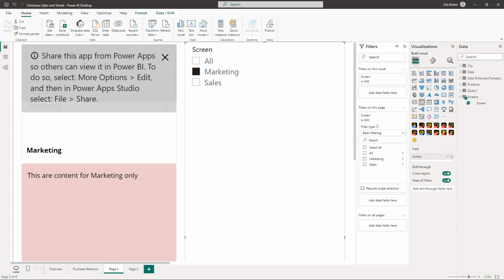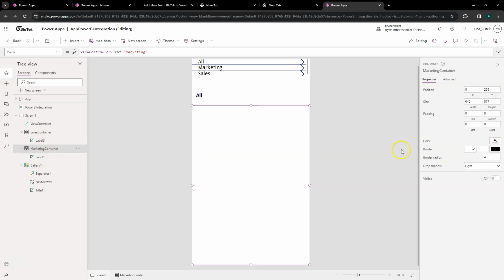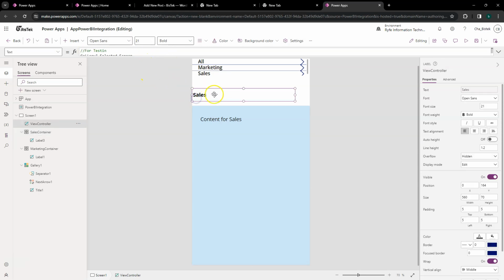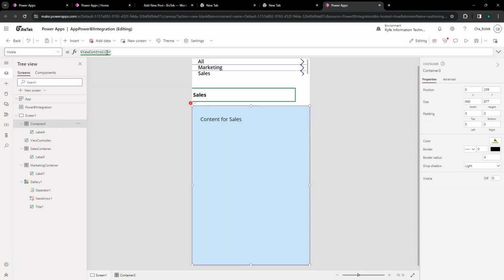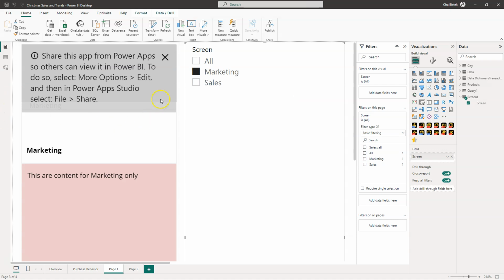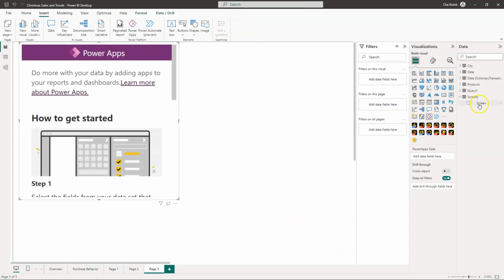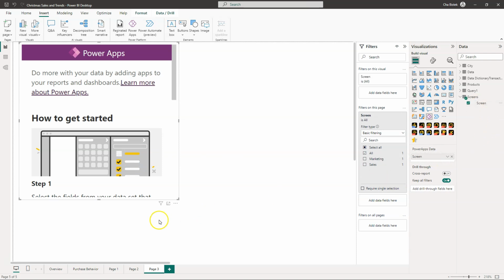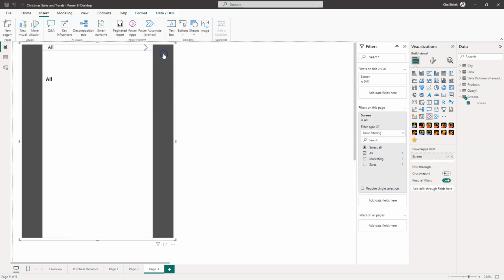Power BI Integration in Power Apps - Controlling which content to show